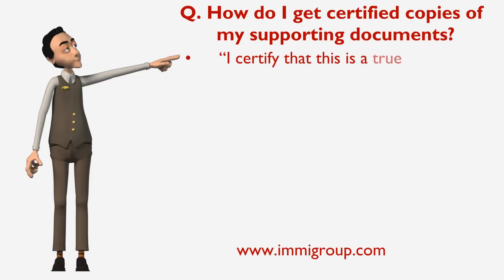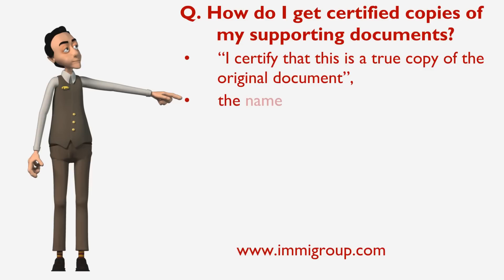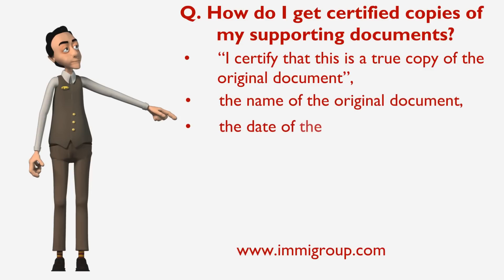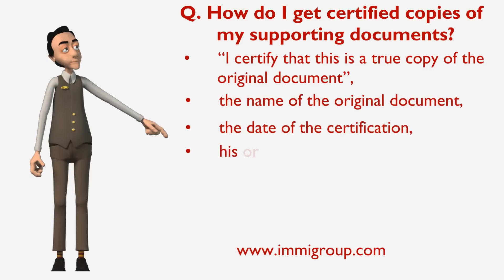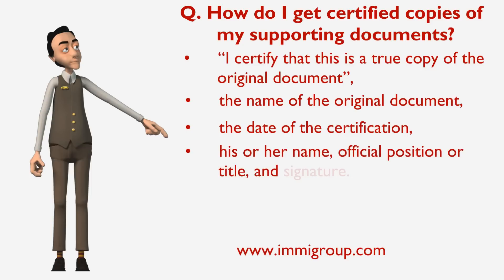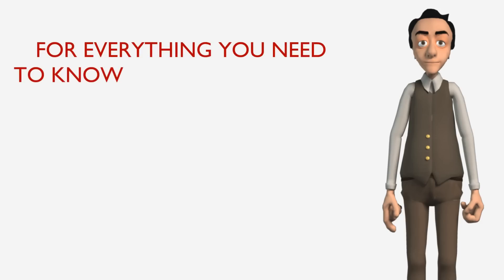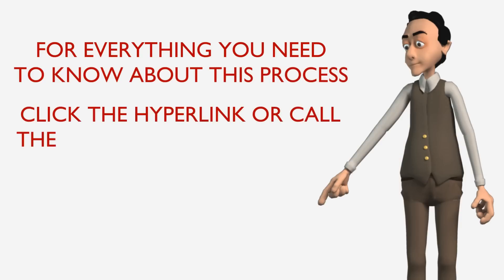How do I get certified copies of my supporting documents?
You can get copies of your supporting documents certified by taking both the originals and the copies to a person that's authorized to compare the copies with the originals, and, on finding that they are identical, prints on the copy the following:
• "I certify that this is a true copy of the original document",
• the name of the original document,
• the date of the certification,
• his or her name, official position or title, and signature.